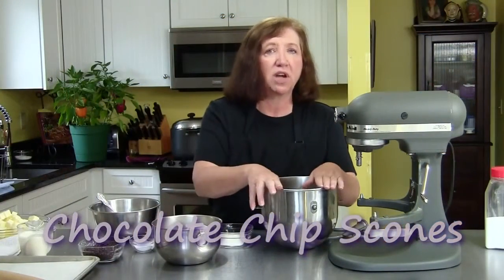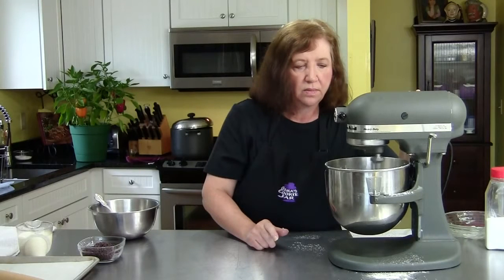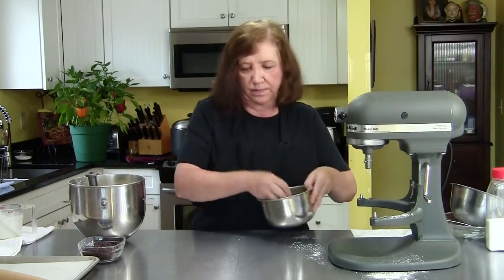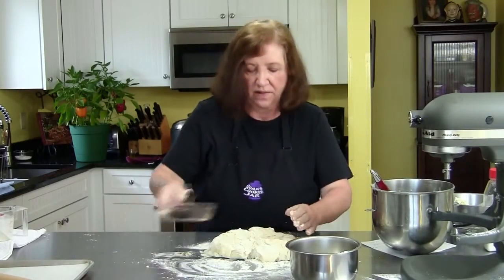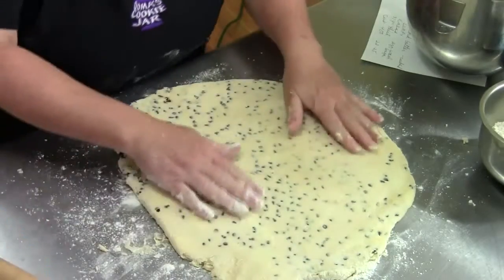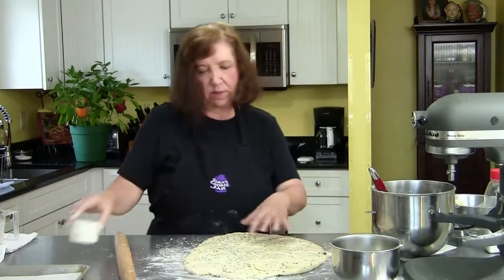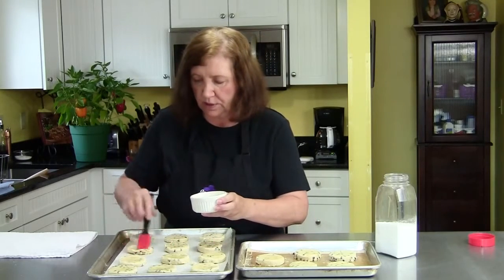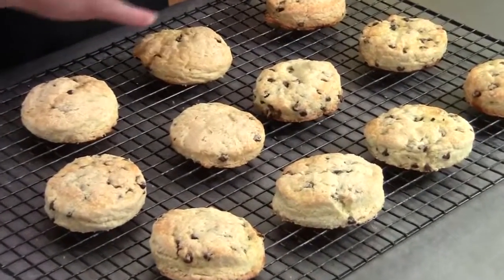Domowe pieguski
Ciasteczka z kawałkami czekolady czyli popularne Pieguski umilą niejedno popołudnie! Aromatyczne, kruche, wprost rozpływają się na podniebieniu. Są proste w przyrządzeniu - możesz je wykonać przy pomocy miksera- dzięki temu zaoszczędzisz sporo czasu. Zamiast chipsów czekoladowych możesz wykorzystać czekoladę w tabliczce i posiekać ją na drobne kawałeczki.